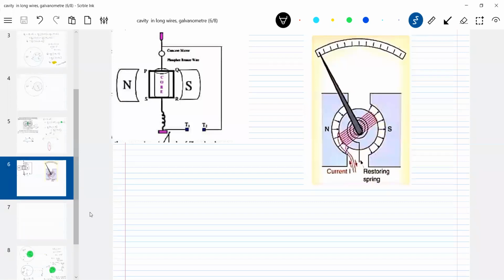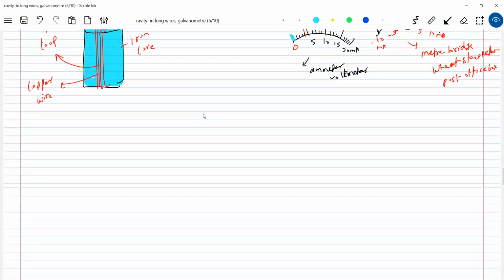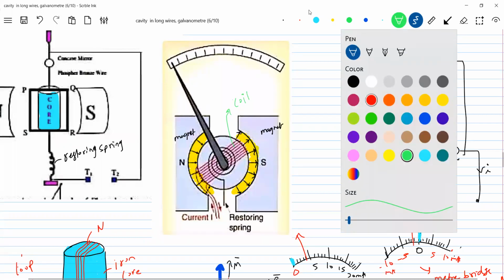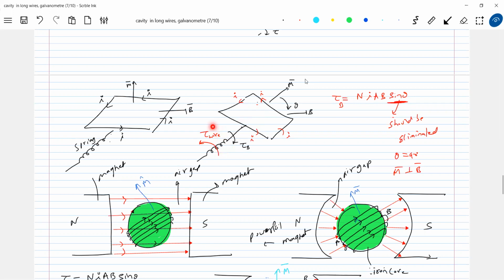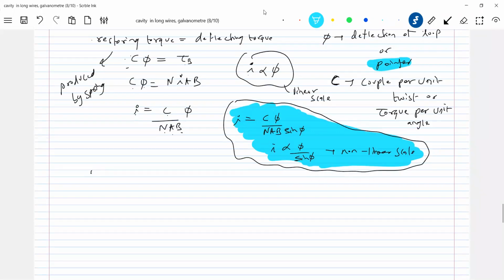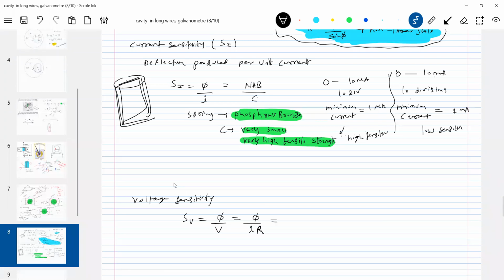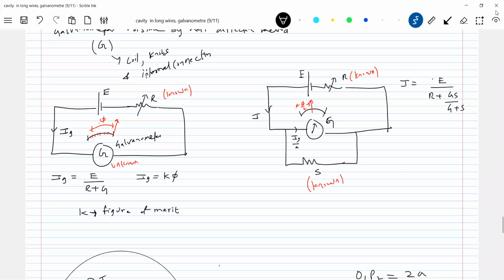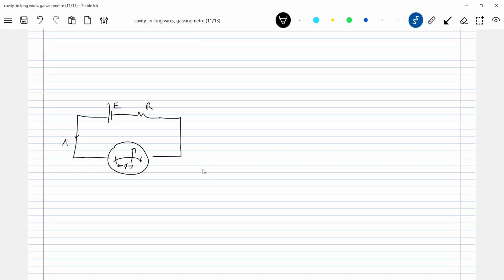17/18_A) Galvanometer construction & working. Moving charges & magnetism: class 12: JEE Main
Chapter Name: Electromagnetism
Topic Name: V)Galvanometre
Explores about rotation of current carrying coil kept in a radial magnetic field.
working & construction of galavanometre is explained, determination of galvanometre resistance by half deflection method For notes, dpps, tests , formulas, mind maps ,  log on to
play store.